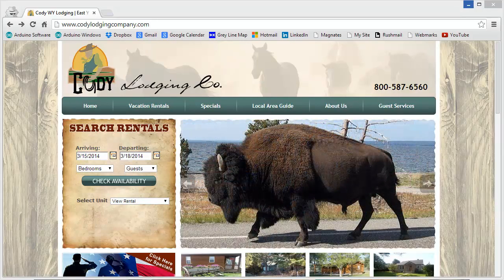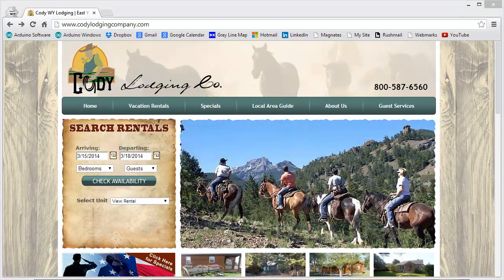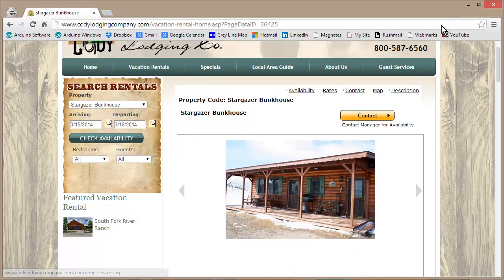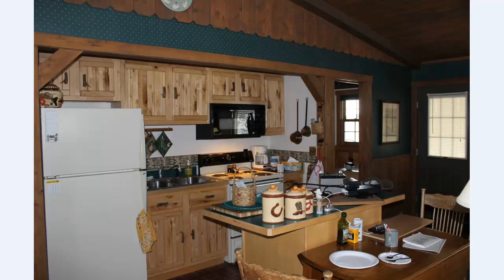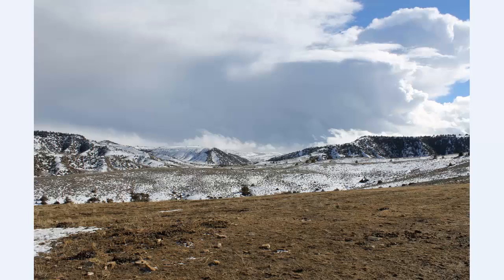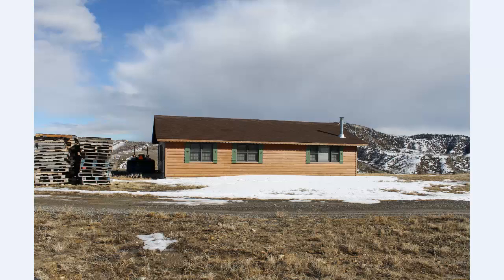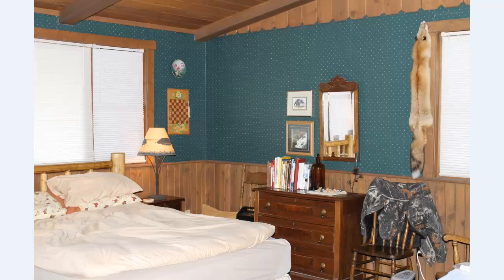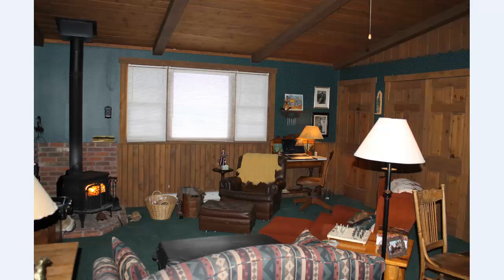Cody Lodging Company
Book a vacation rental through these folks in Cody, Wyoming.